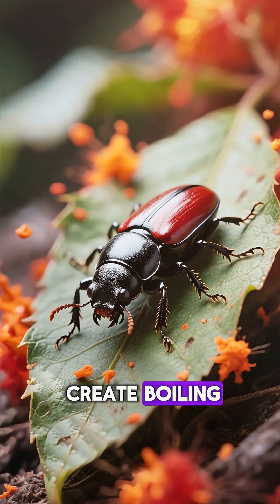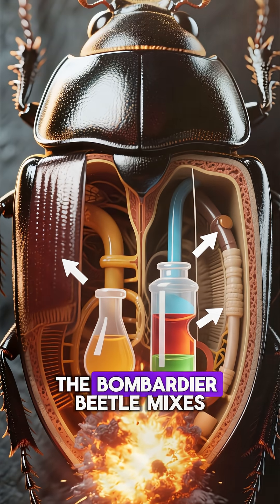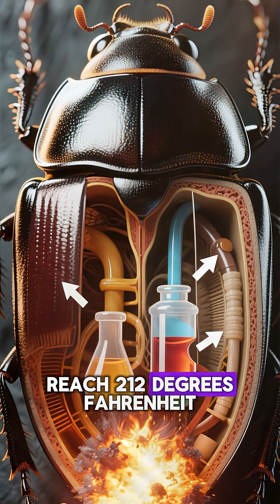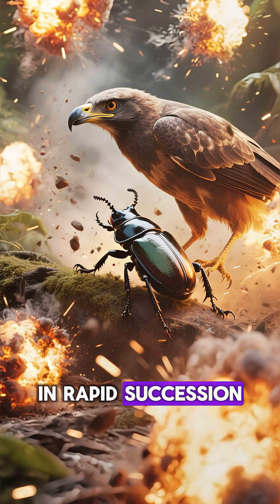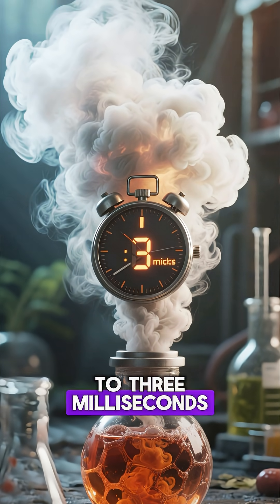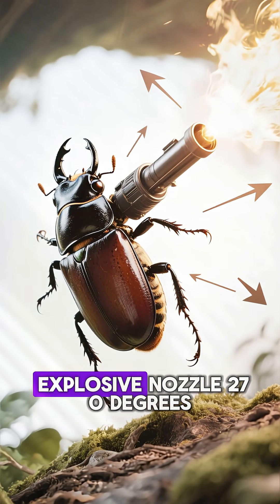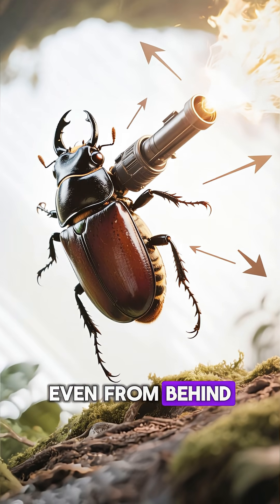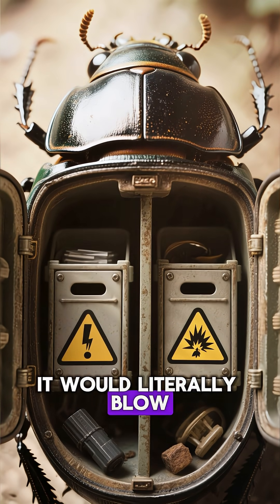This Bug Creates 212°F Explosions!...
Meet the Bombardier Beetle - nature's living grenade! This incredible insect can create boiling hot chemical explosions on demand, making it one of the most dangerous creatures relative to its size.
From pinpoint explosive accuracy to inspiring rocket scientists, discover how this tiny beetle became evolution's most successful chemical warfare expert. You'll never look at bugs the same way again!